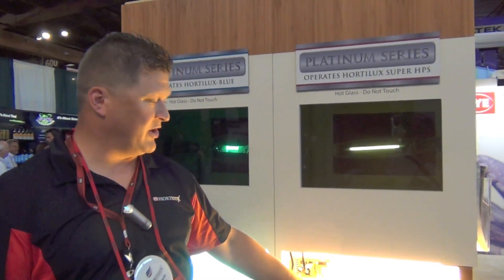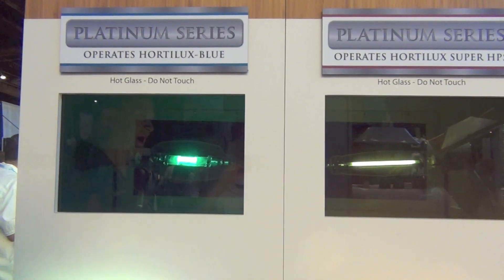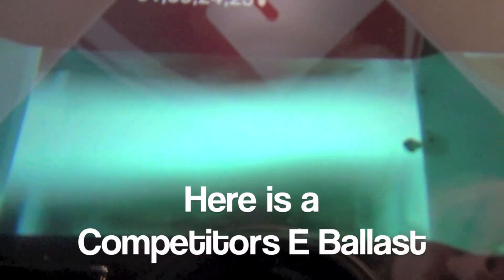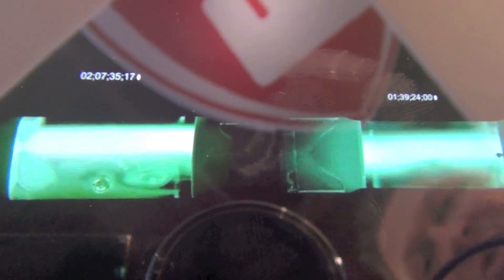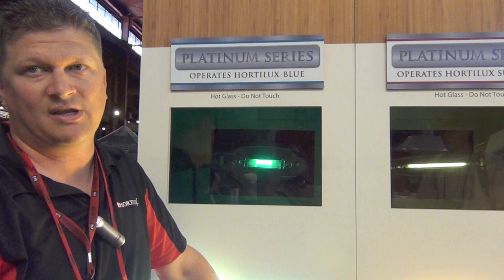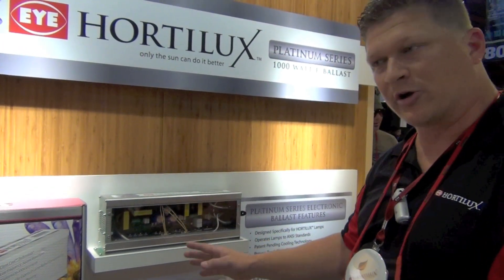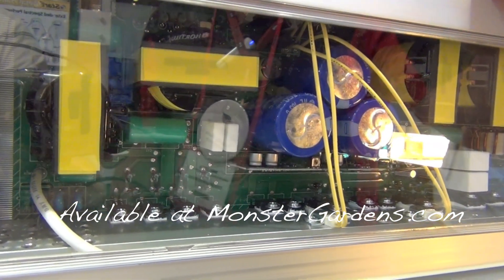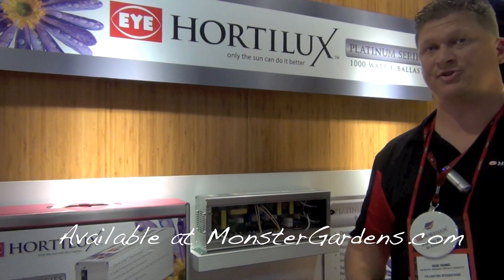EYE Hortilux E Ballast Best Highest Quality Digital Electronic Ballast On the Market Grow Lights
MonsterGardens.com shows off the Cadillac of digital ballasts the Hortilux Platinum E Ballast. Hortilux has created the highest quality ballast we have EVER seen!